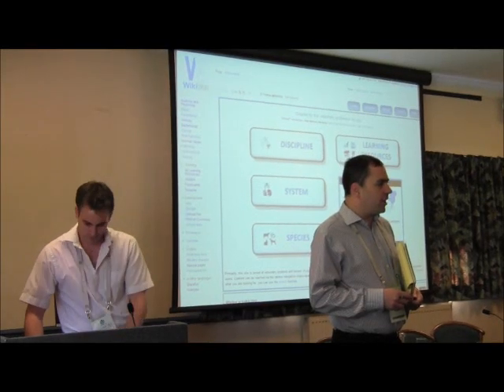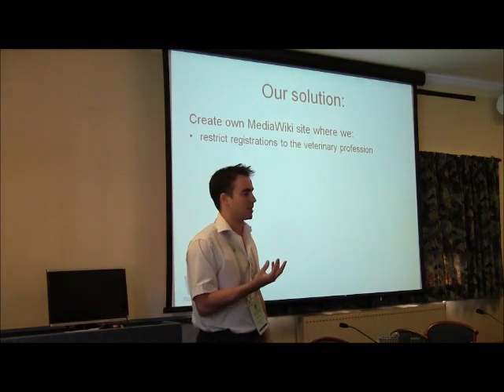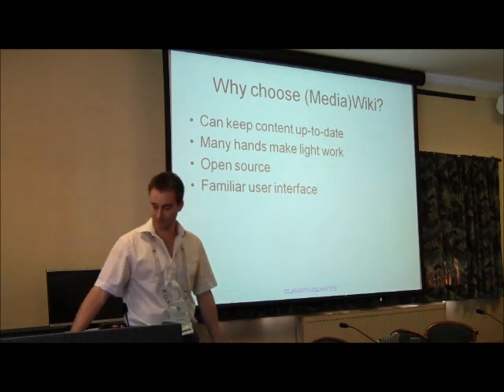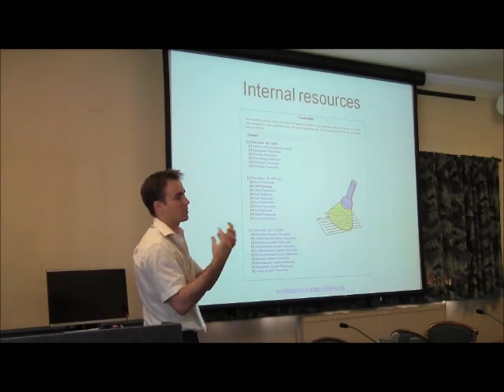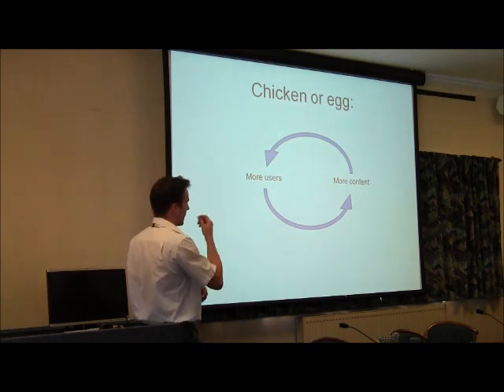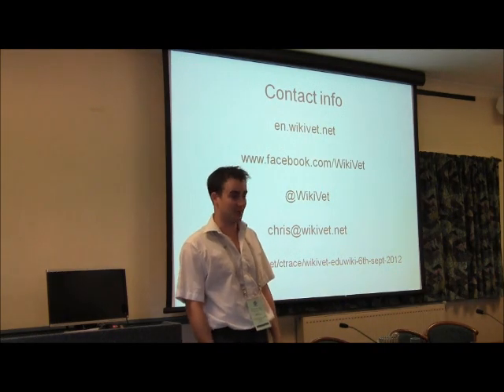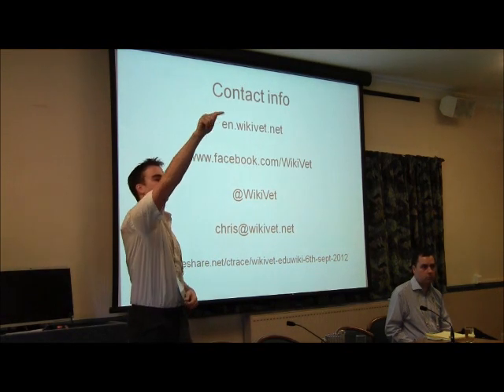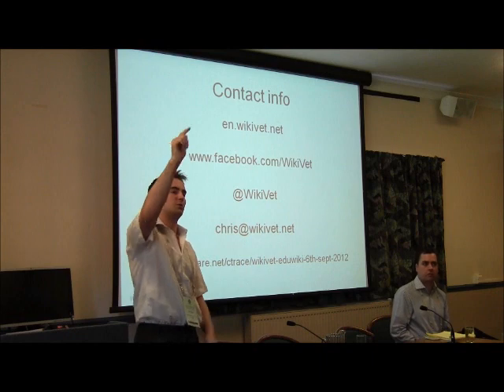EduWiki 2012: Chris Trace speaks about WikiVet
The EduWiki Conference was arranged by Wikimedia UK and took place on 5 and 6 September at the University of Leicester, UK.

This video features Chris Trace of WikiVet speaking about the WikiVet project and looking at the wider use of wikis as a collaborative learning technology.